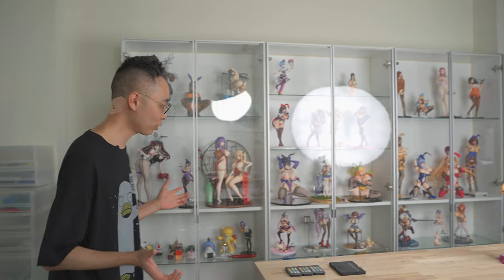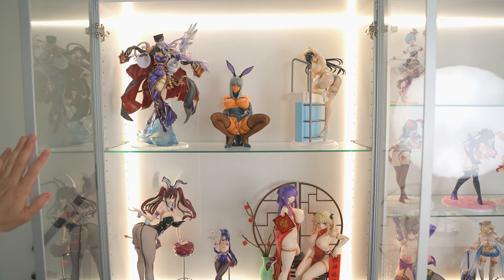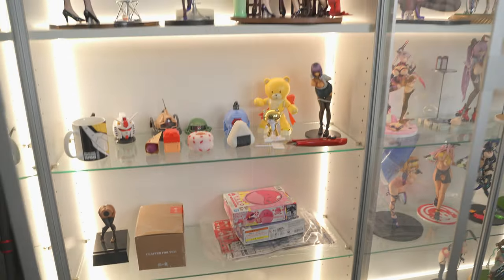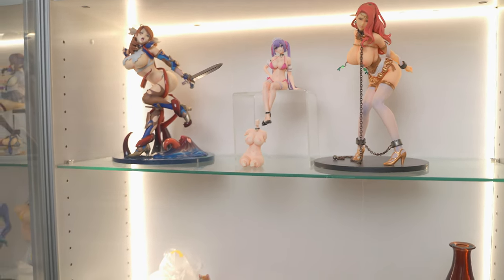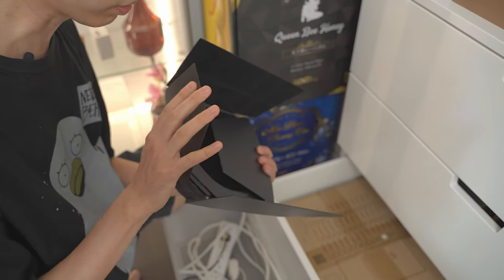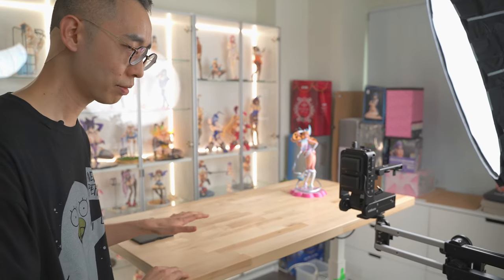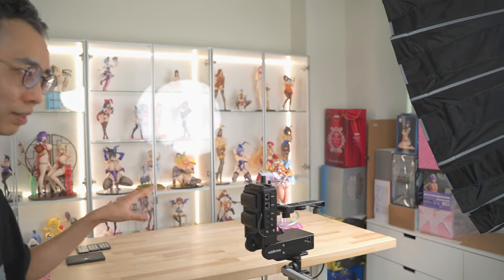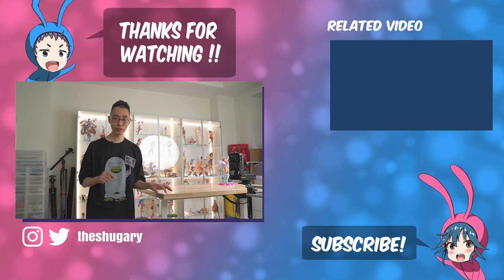2023 Figure Room and Filming Equipment Tour!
Quite a few of you have asked for a room tour, and we finally have some time to film one for you guys! It's a bit of a mess in the room, but hopefully we'll get that sorted out soon :P If there are any figures you want reviewed/unboxed that you saw in the video, let us know in the comments!